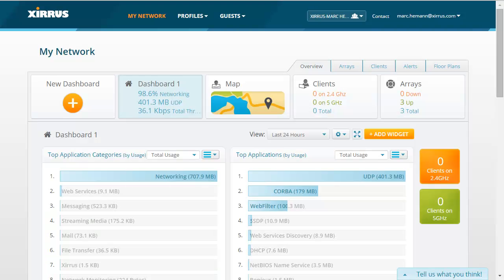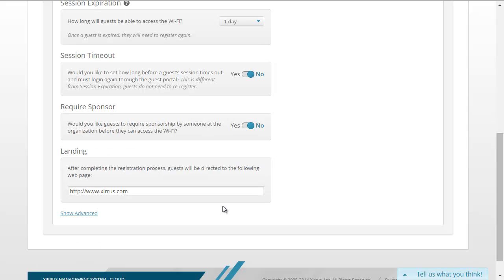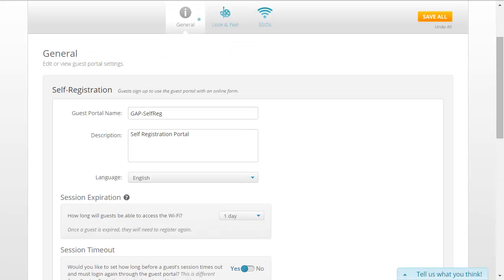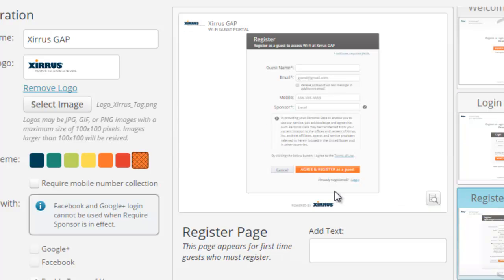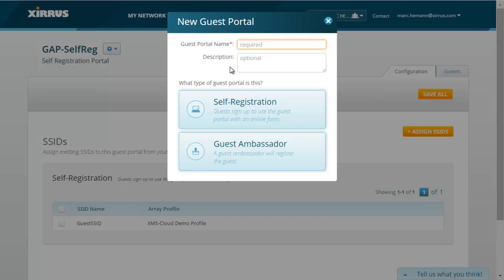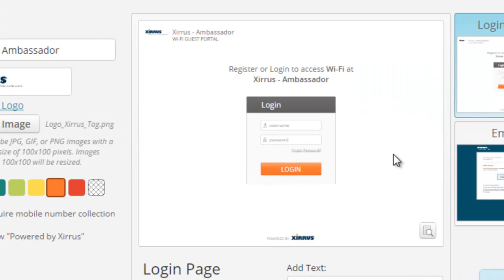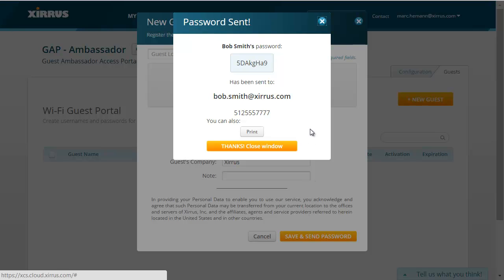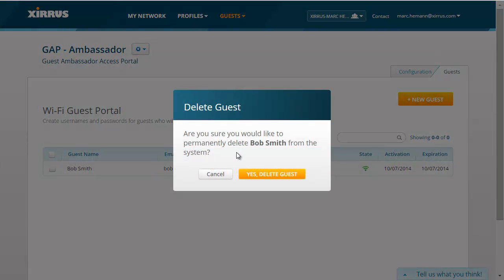XMS-Cloud Guest Access Portal